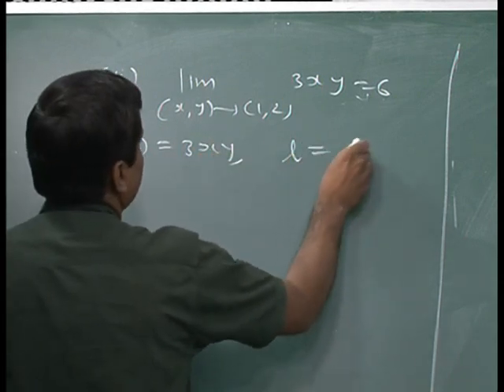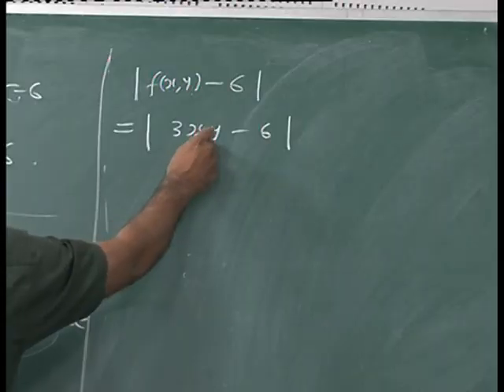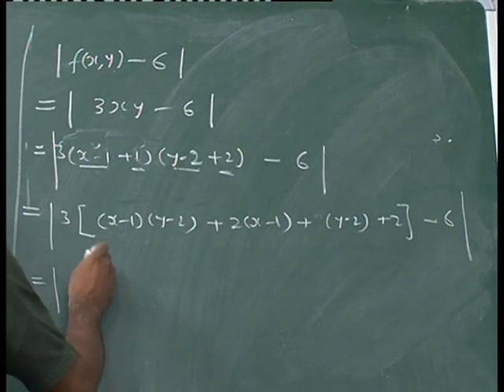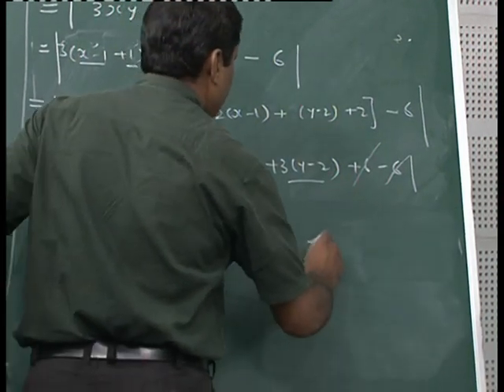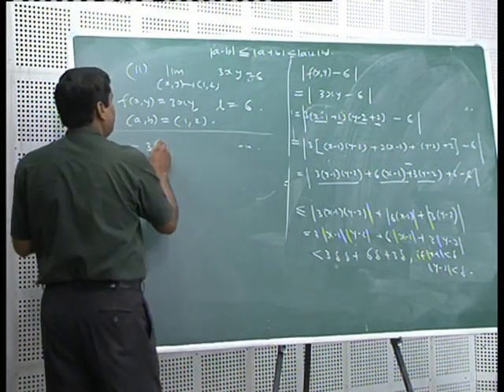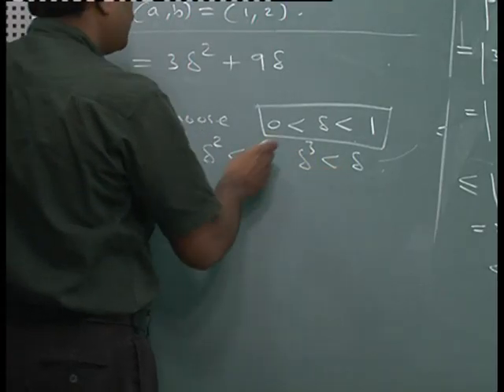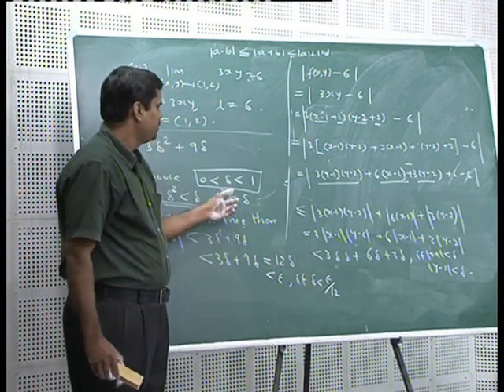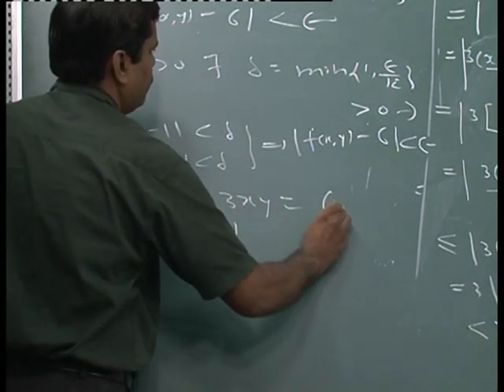LIMIT & CONTINUITY OF FUCNTIONS OF TWO VARIABLES 03